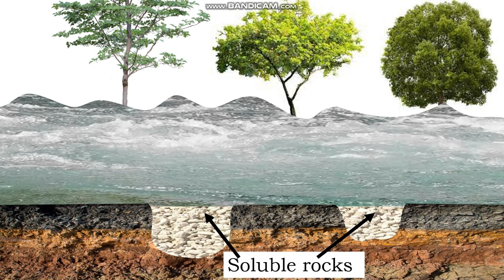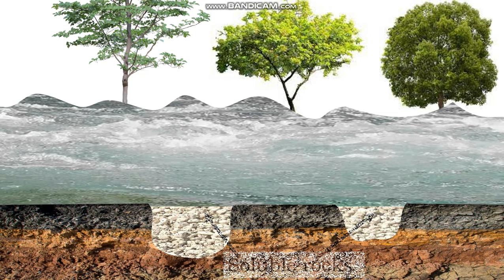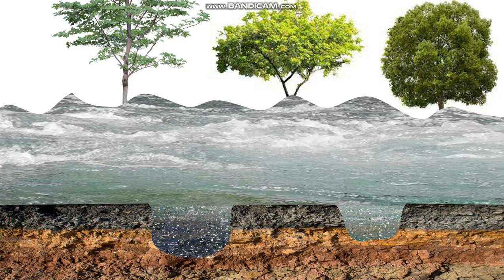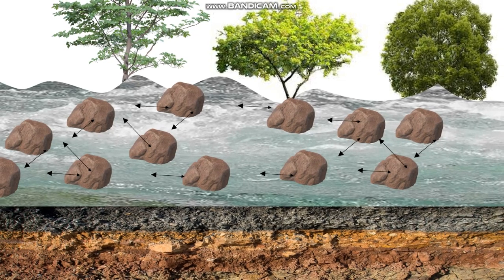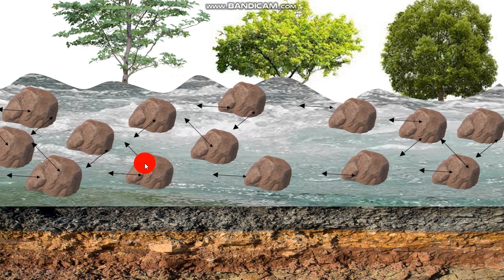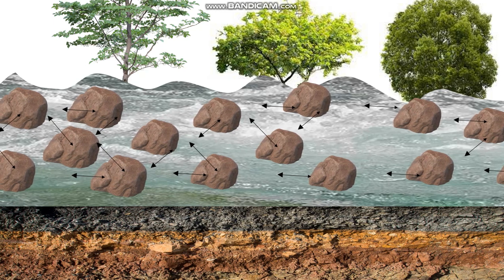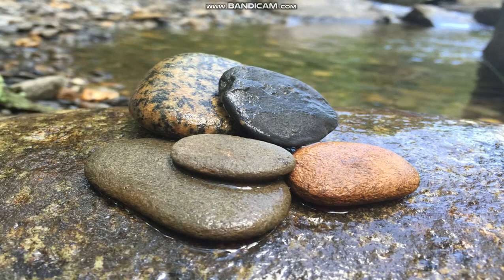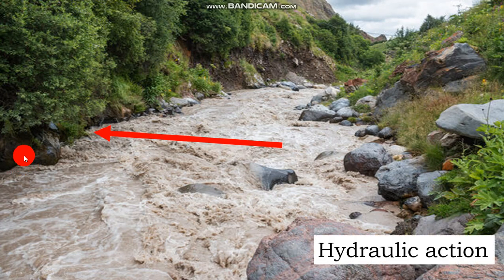RIVER EROSION THE FOUR PROCESSES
This video describes the four processes of river erosion. These are Abrasion, Attrition, Solution and Hydraulic action.